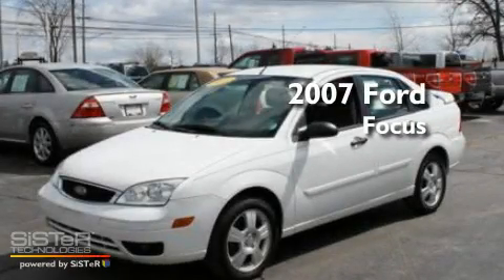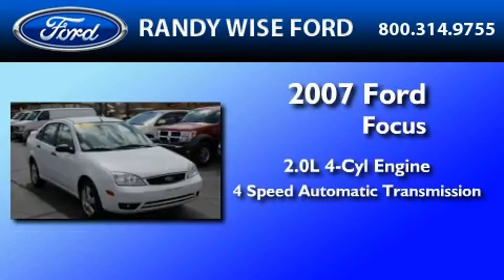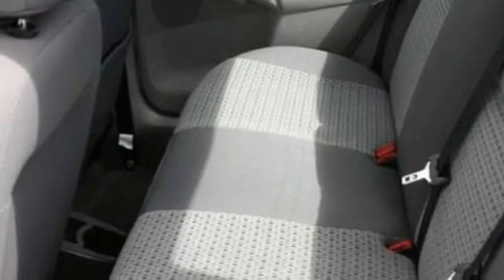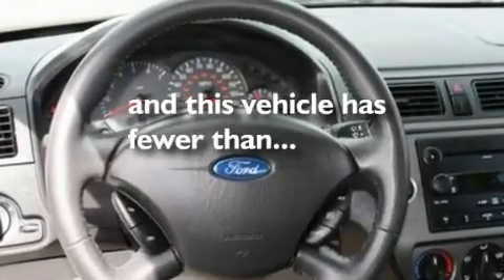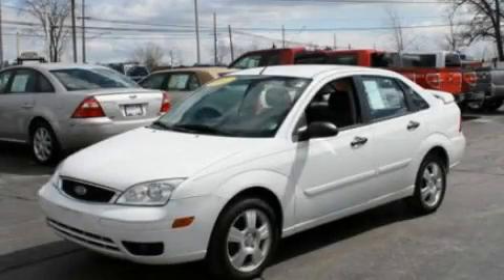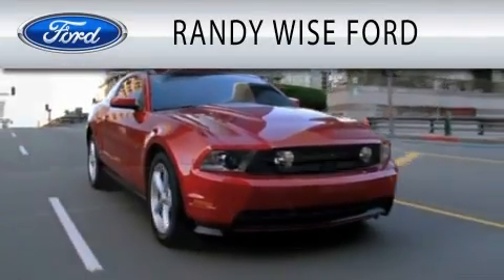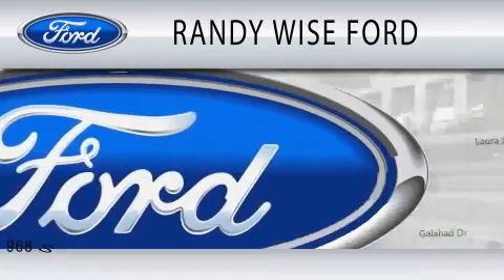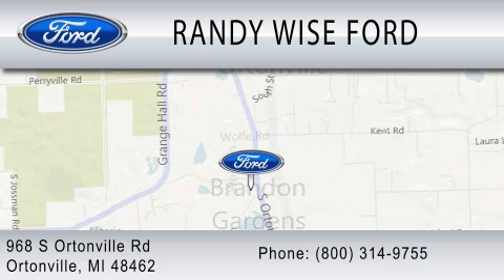2007 FORD FOCUS MI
Year : 2007

 Make : FORD

 Model : FOCUS

 Engine : 2.0L I4

 Trans . : AUTO 4SPD

 Exterior : CLOUD 9 WHITE CLEARCOAT

 Miles : 41,155

 968 Highway M-15